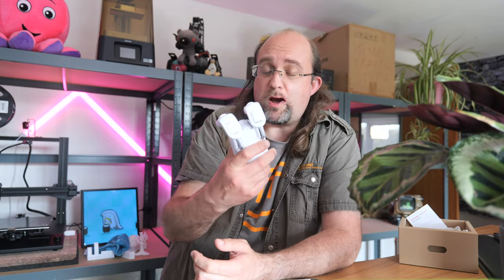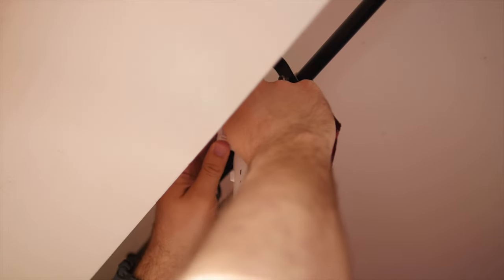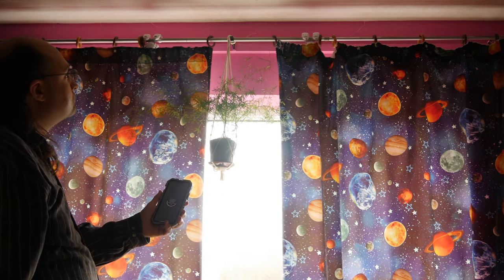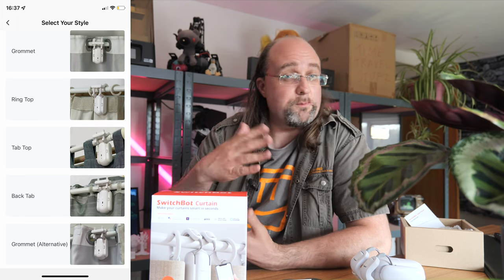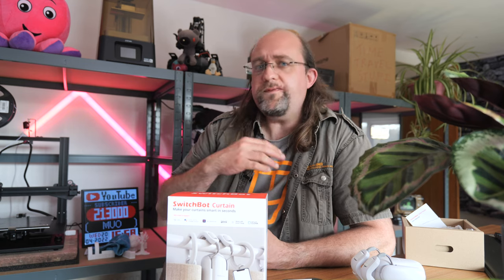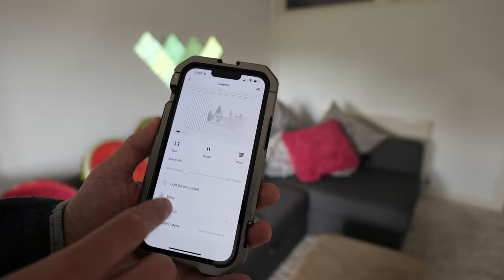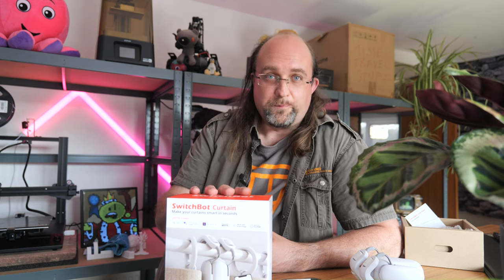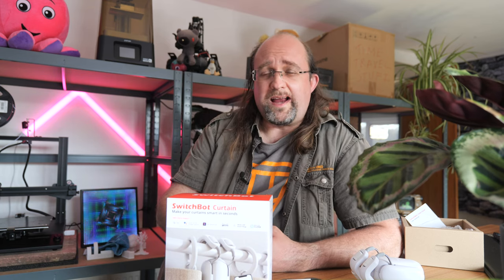SwitchBot Curtain In-Depth Review: Automate the Dumb Stuff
SwitchBot has shown yet again it can play a critical role in your smart home setup by making any dumb devices smart. The SwitchBot Curtain reliably opens and closes your curtains for you, with on-device scheduling and Bluetooth control. But if you need more dynamic automation, you can add in the Hub Mini for cloud and voice assistant control. Combine with the other SwitchBot products (such as the generic button presser), and you'll soon have the ultimate smart home.